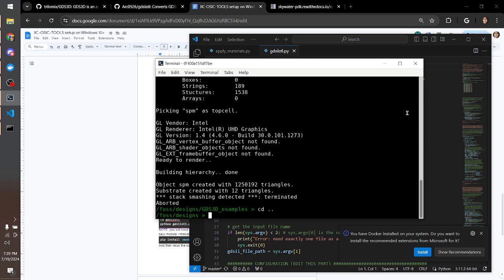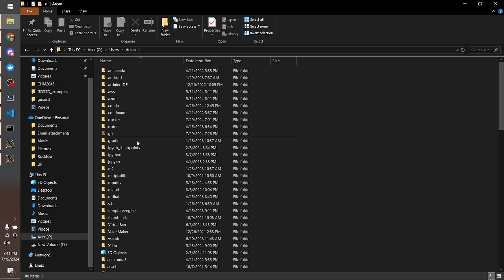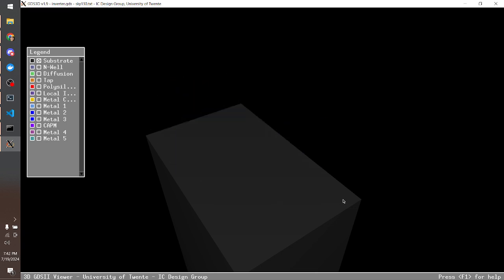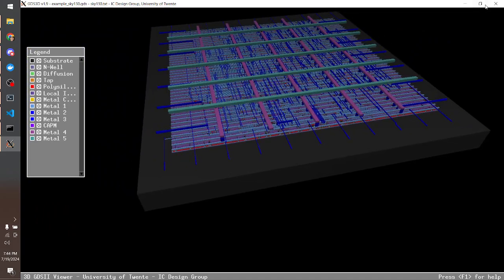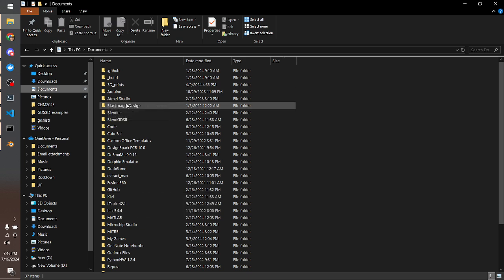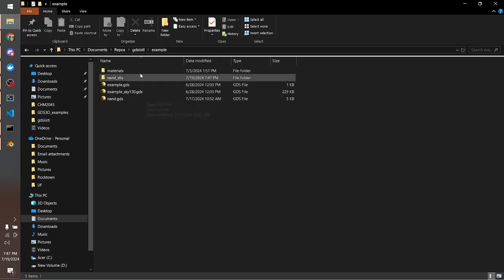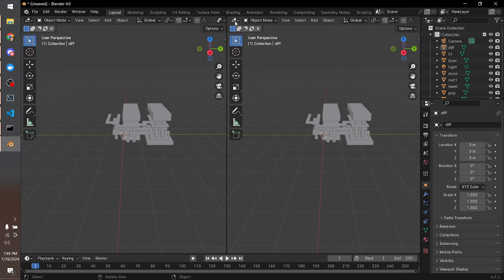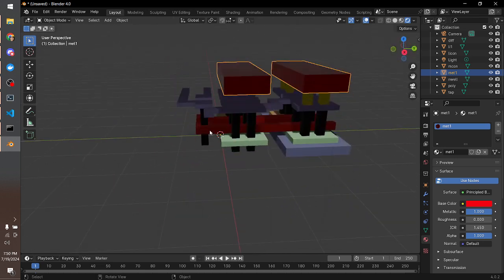Viewing GDS files in 3D